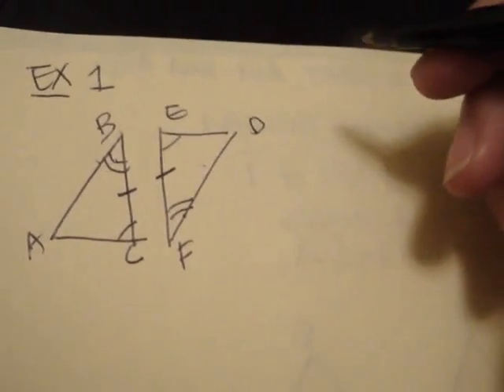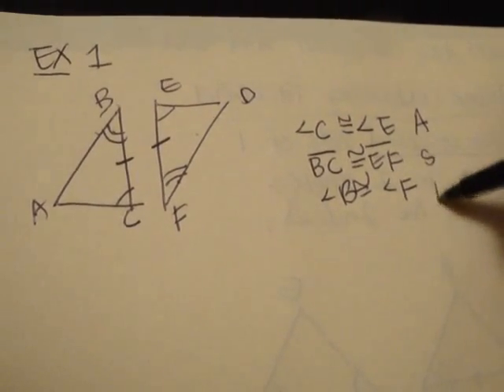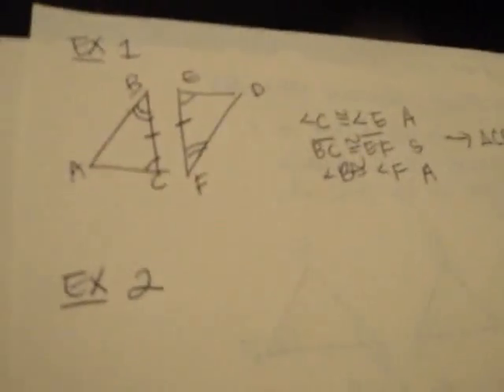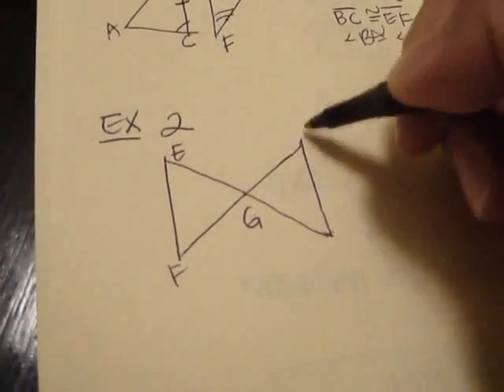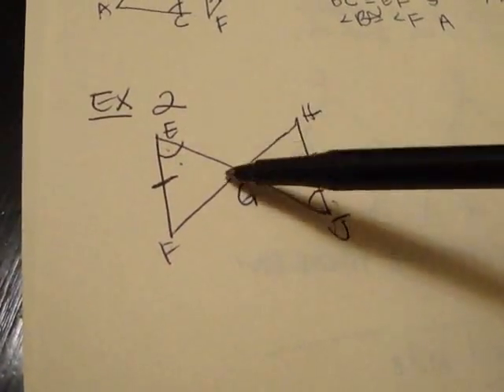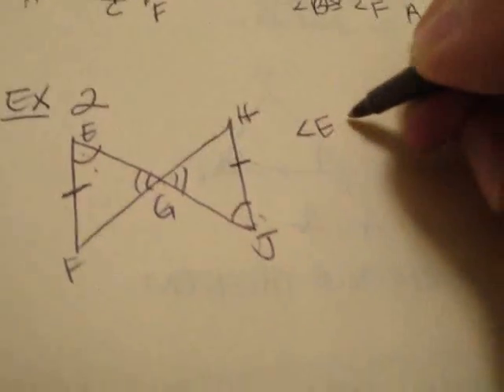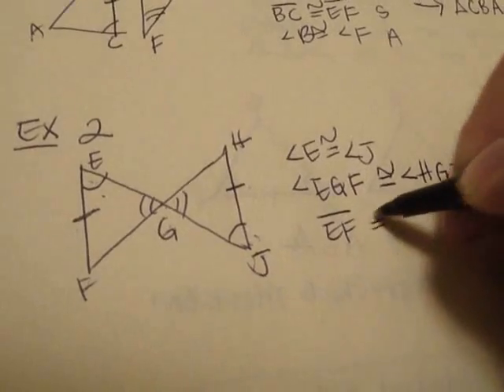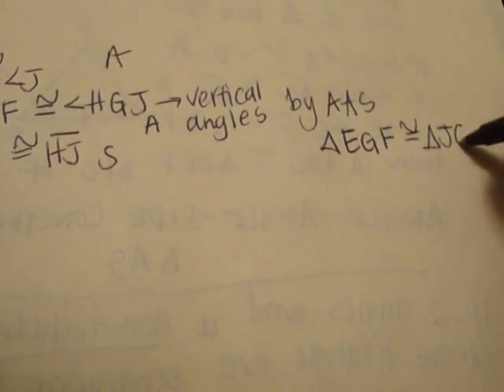3-ASA & AAS, Part 3.wmv